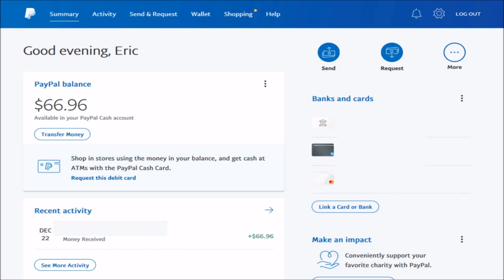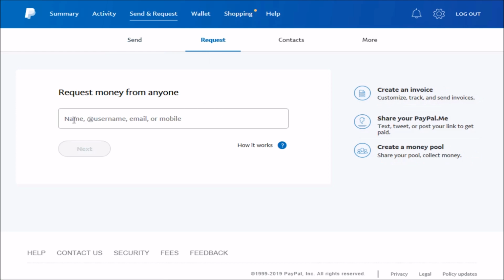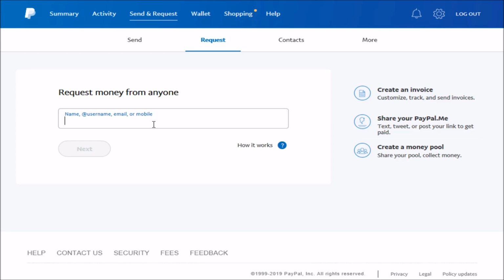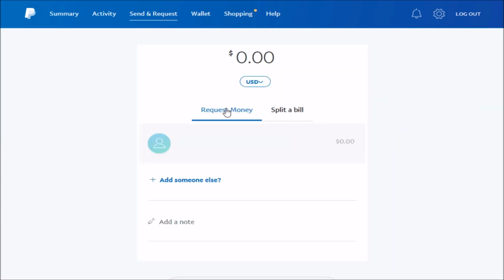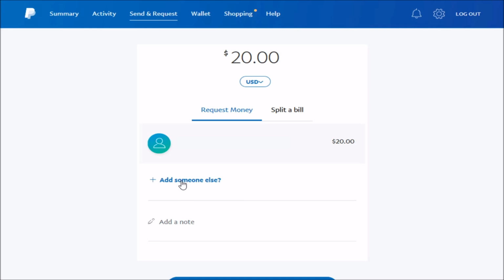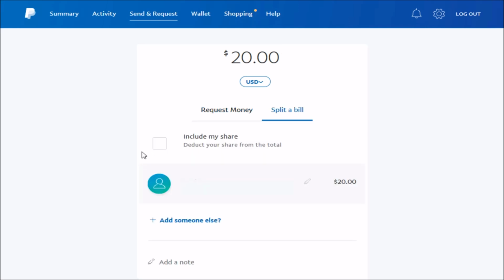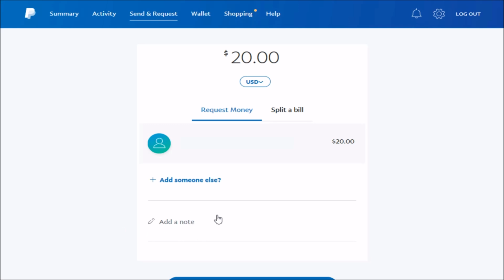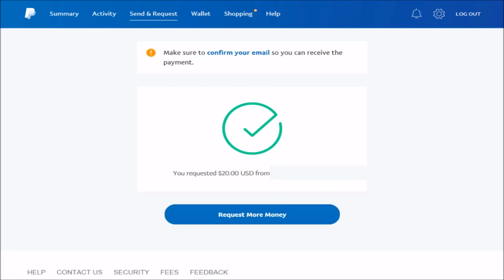How To Request Money on Paypal - How To Receive Money on Paypal - Paypal How To Request Money No Fee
Hello, In This Video I Go Over How To Request Money on Paypal Without Fee, How To Request Money on Paypal Friends and Family, and How To Receive Money on Paypal. Paypal How To Request Money and Paypal How To Receive Money Instructions, Guide, Tutorial

In this video I walk through the step by step guide, instructions, tutorial on how receive or request money through paypal from a friend or family without incurring a fee.